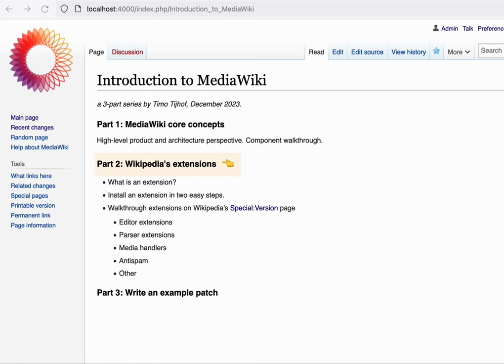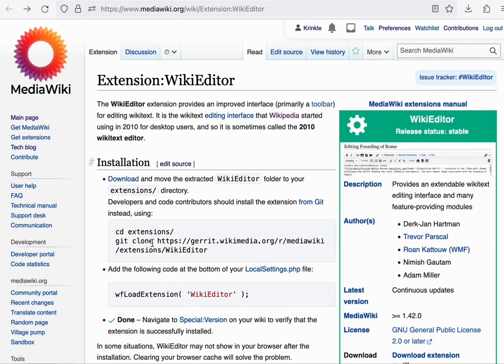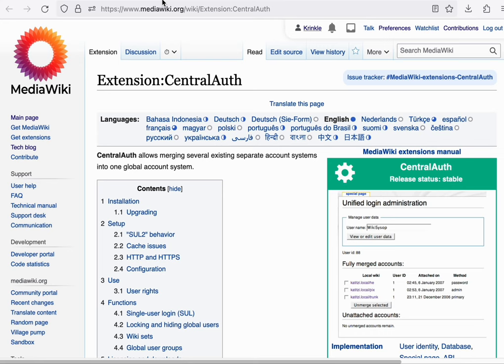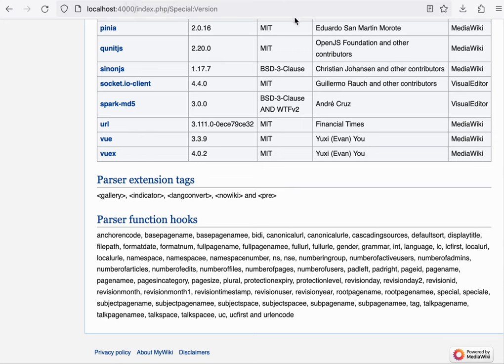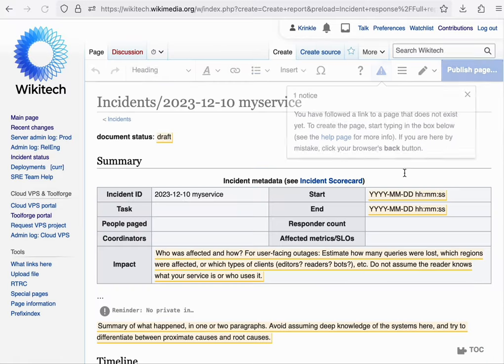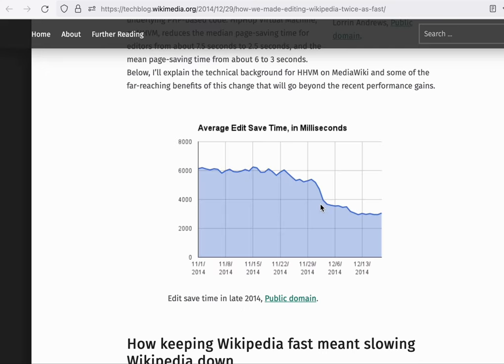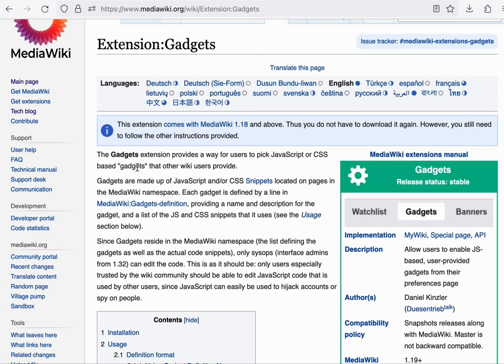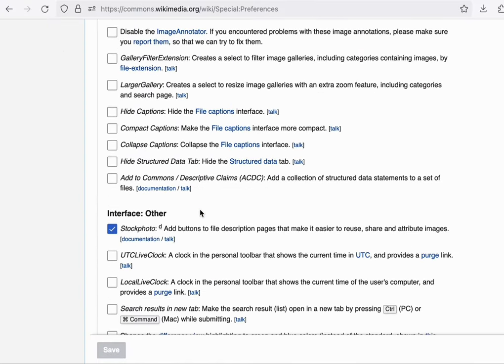Introduction to MediaWiki 2023: Wikipedia's extensions (Part 2)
Timestamps:
00:00 Outline
00:25 What is an extension?
01:52 How to install an extension?
02:01 Install WikiEditor
02:54 Install VisualEditor
03:58 Wikipedia's extensions
04:10 CentralAuth
04:38 Echo
04:56 OAuth for MediaWiki
05:40 Editor extensions
05:48 Parser extensions
06:37 Cite extension
07:37 EasyTimeline
07:56 InputBox extension
08:38 Scribunto
09:38 Faster editing performance
11:24 Media handlers
11:31 TimedMediaHandler
11:42 3D extension for MediaWiki
11:57 Spam prevention extensions
12:35 Gadgets
13:05 Gadget demo
13:41 Gadget examples